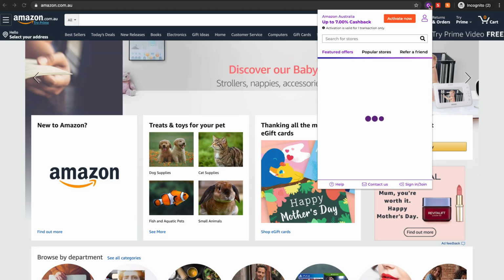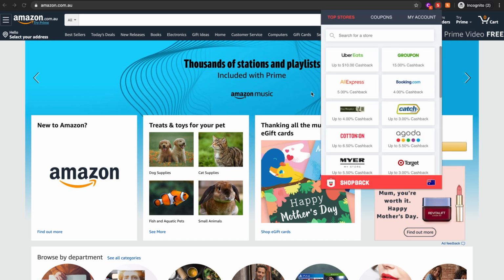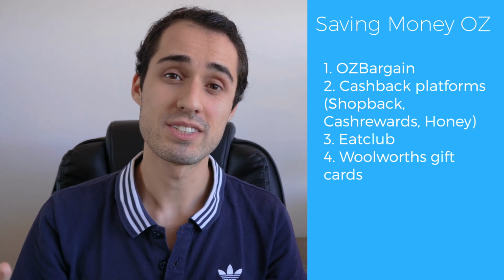These ideas can save you heaps of money in Australia! 💵🤑 | Money saving hacks and tips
Hi guys!

Welcome to another episode of Investing Mate. The idea of this channel is explaining different personal finances concepts like budgeting, ideas on how to save more money, make more money, investing, creation of wealth and creating a community where we can discuss and share these ideas too. I've noticed that most of the content talking about these matters is oriented for the US but since I live in Australia I'll try to localise most of the examples to Australia

In this video, I explain the different platforms that I use in Australia to save heaps of money and get amazing deals in food, travelling, clothing, etc. Even though the ones I mention are specifically for Australia you might find something similar for your country. I hope you enjoy this video and enjoy great savings out of this :)

Cashrewards (using this link you and I get $10 when your first transaction of $20 or more is approved):

ShopBack (using this link you and I get $5 when your first transaction of $20 or more is approved):

Honey (using this link you and I get 500 Honey points after a qualifying purchase):